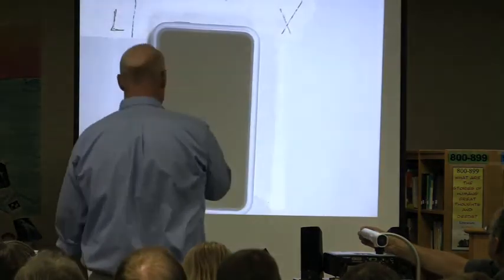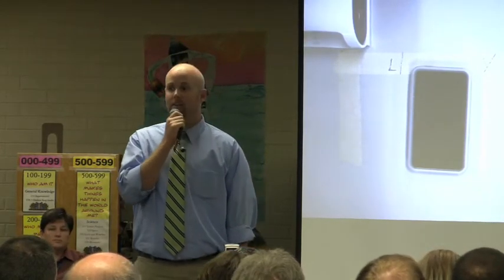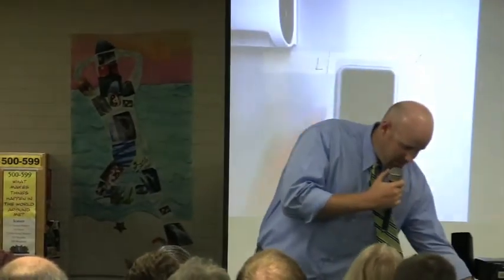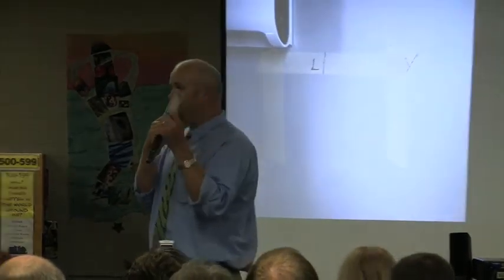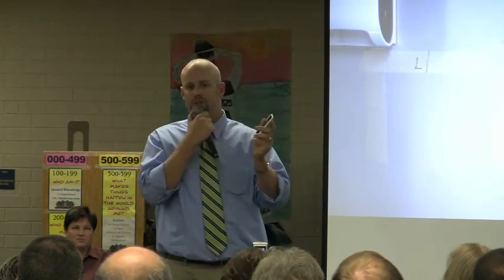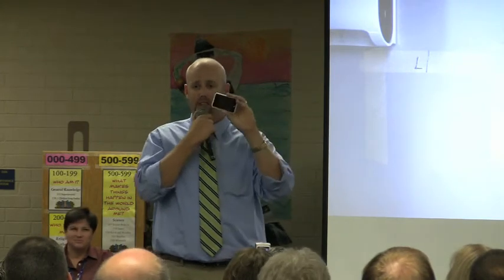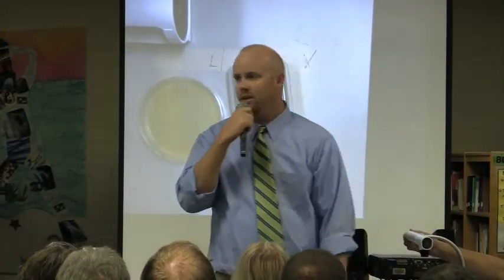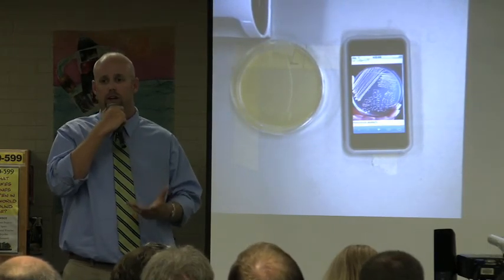iPod touch Demo with Science